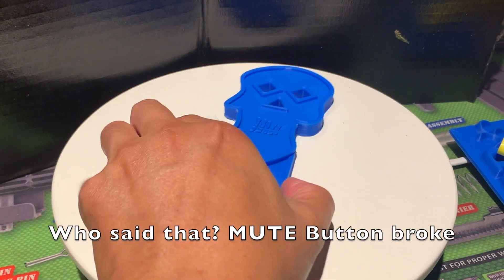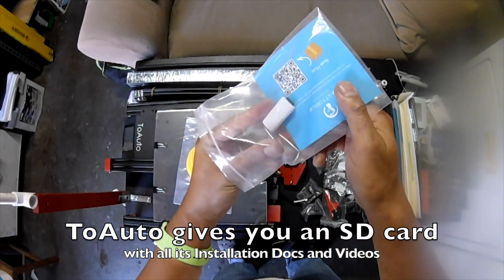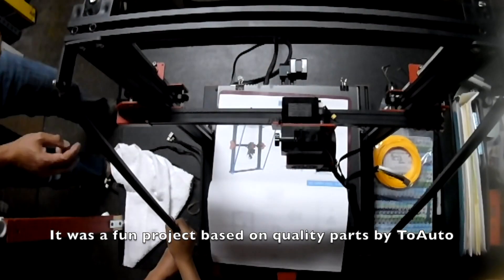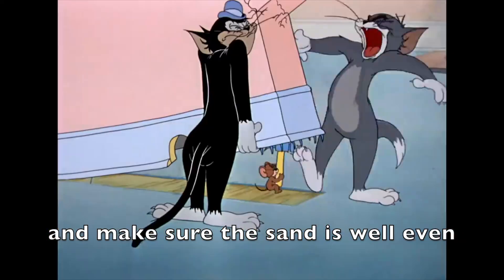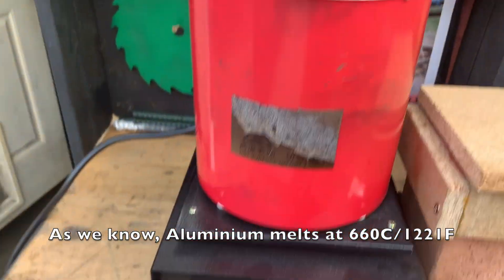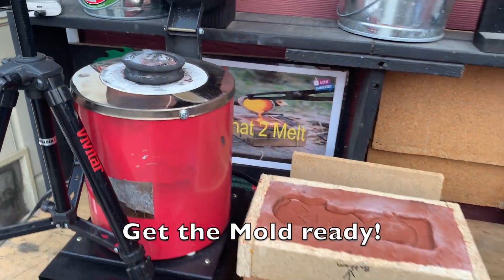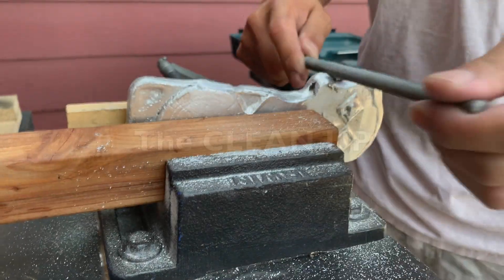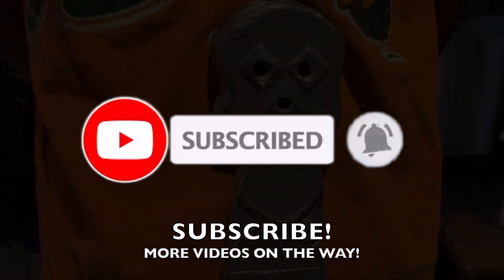GOONIES KEY 🔑 MELT w/NEW ToAuto 3D Printer: UNBOXING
GOONIES KEY MELT w/NEW ToAuto 3D Printer: (UNBOXING AND SURPRISE)  Metal Casting - Trash to Treasure

Official unboxing and usage of the NEW ToAuto 3D Printer for  the What2Melt channel. We melt our first item with the help of this printer, a GOONIES Key (Hope you know what I'm talking about). Also a little SURPRISE reveal on this video compared to my other videos.

ToAuto Pyramid 3D Printer by FastToBuy.  Link below if you're interested in this amazing product.
Furnace used in this channel is produced by ToAuto.  Link below if you're interested in this amazing product.
Torch by FastToBuy.  Link below if you're interested in this amazing product.
Trash to Treasure! How to Melt Metal! What To Melt
What2Melt Channel Goal: Reach 1000lbs (Half-a-Ton) of finished metal. Check out the video.
Music is by
Spiring: